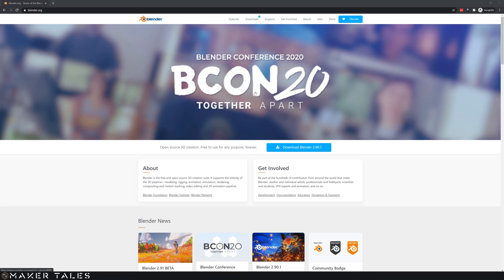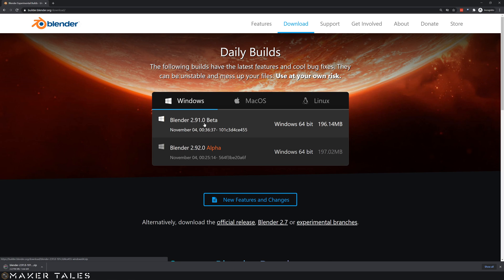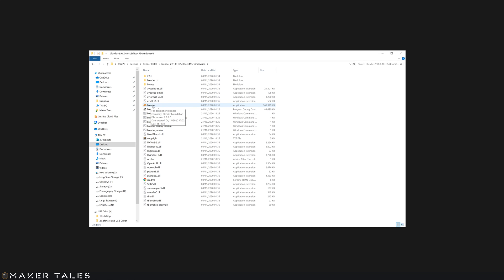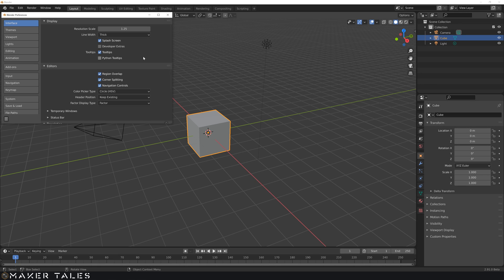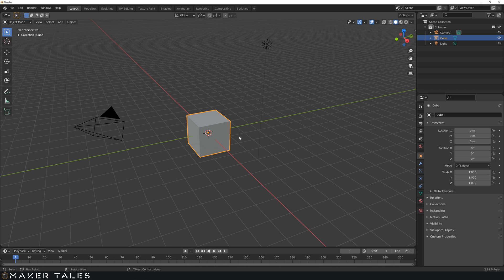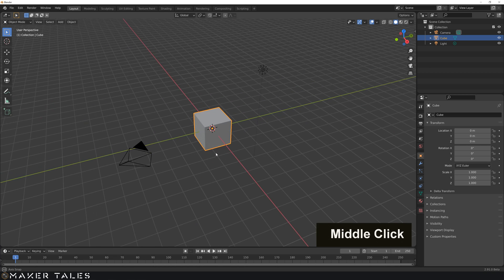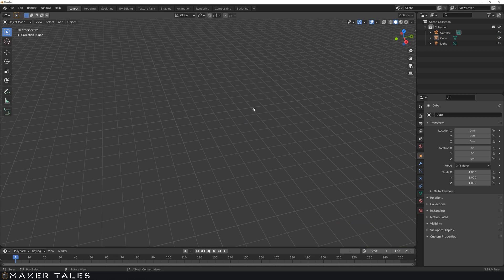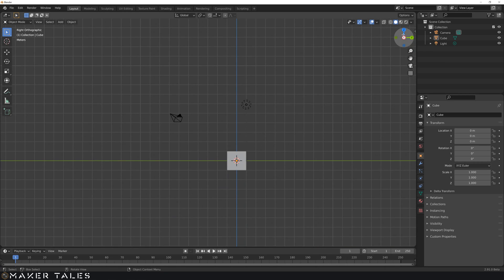Learn Blender 2.9+ / 3.0 Through Precision Modeling | Setup & View Navigation | Part - 2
Getting Blender 2.9+ setup for our course of learning blender through precision modelling. On top of that, you'll also be learning how I have my interface set up and blender viewport controls and view navigation.

Time Stamps:
0:00 - Intro
0:11 - What This Video Is About.
0:25 - Installing Blender.
2:13 - Starting Up Blender.
2:55 - Quality Of Life Settings.
4:53 - Standard Navigation.
6:12 - Snapping Navigation.
8:40 - What If Your Lost.
10:25 - Navigation Recap.
11:11 - Closing Notes.